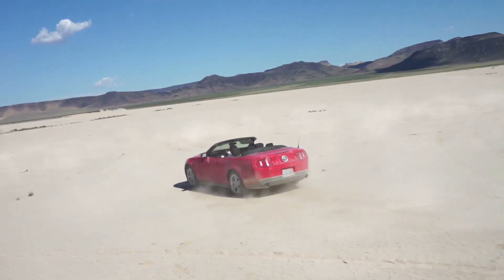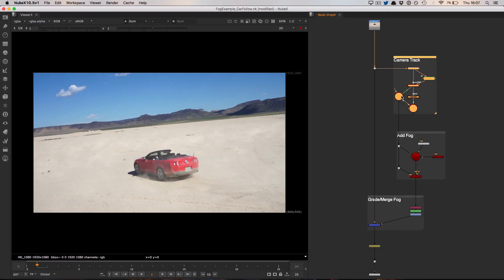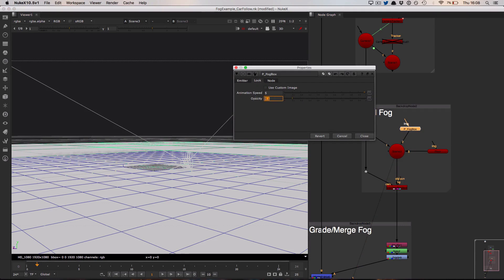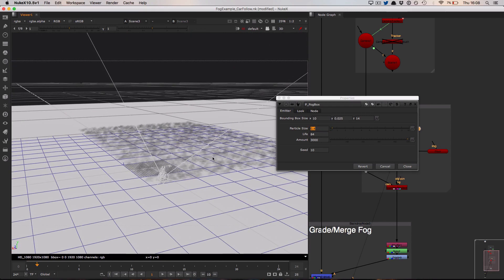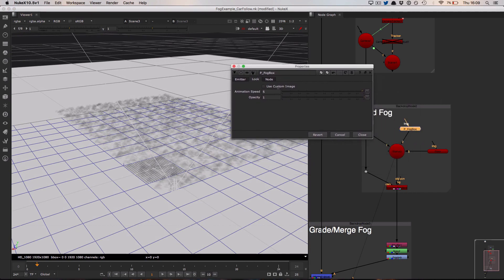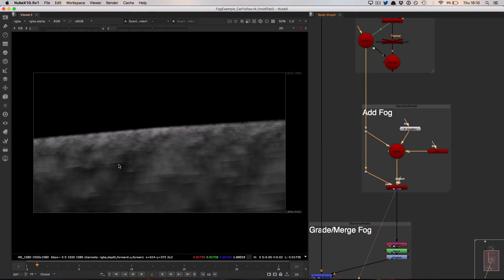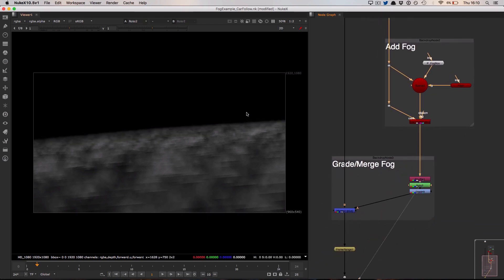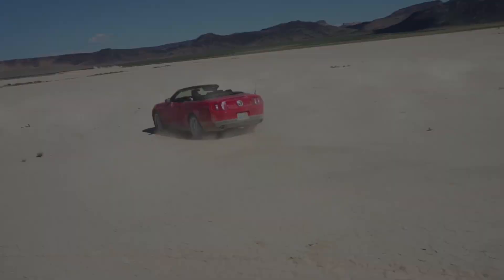How to use the Fog particle toolset in Foundry's Nuke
We run through an example scene for the Fog particle preset example. Particles nodes (NukeX and Nuke Studio only) deal with Nuke's built-in particle system, often used for creating effects like fog, smoke, rain, snow, and explosions.

Nuke is a node-based compositing software. Nuke is the shot based compositing toolset at the heart of the Nuke family. From stereo to deep compositing, Nuke includes all of the essential compositing tools.